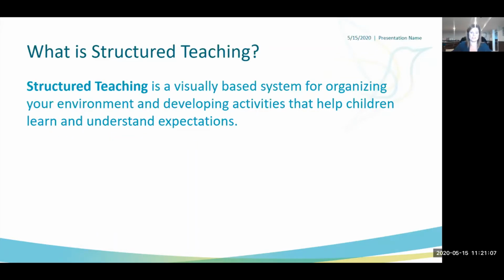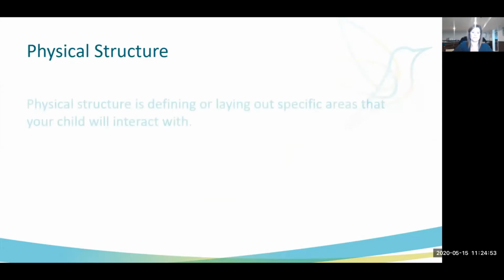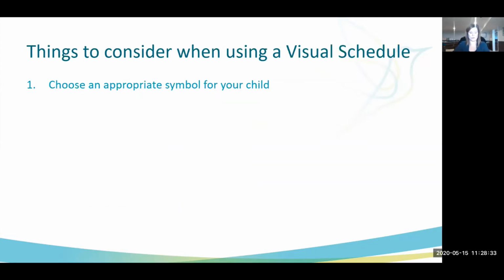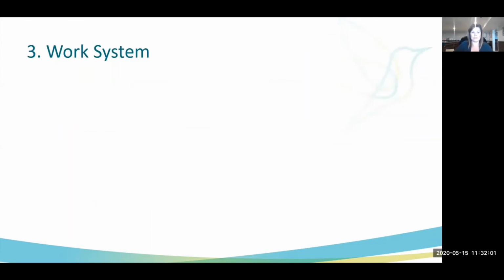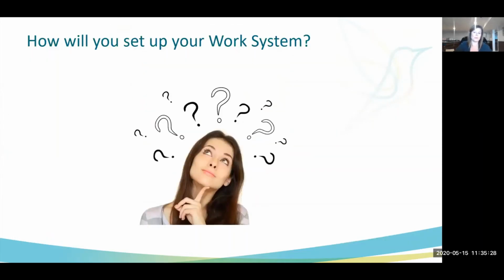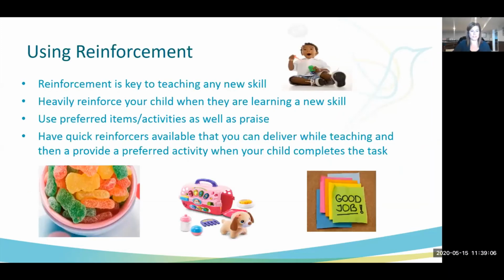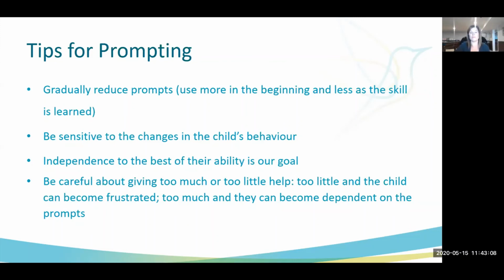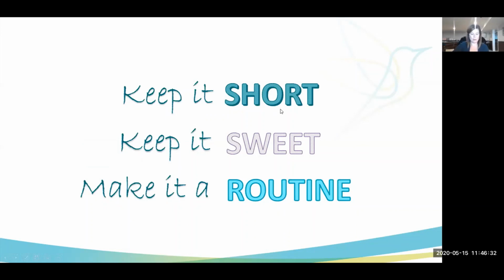Autism Services E-Learning: Structured Teaching at Home - Introduction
In this workshop, participants will learn the basics of Structured Teaching and how it can be used at home.